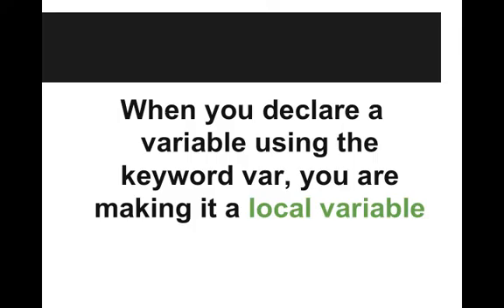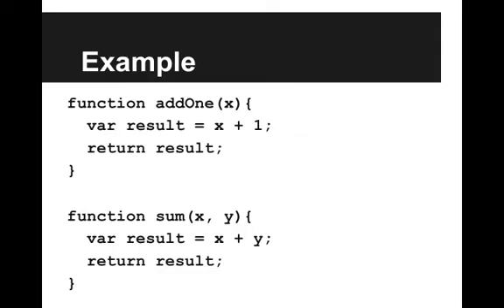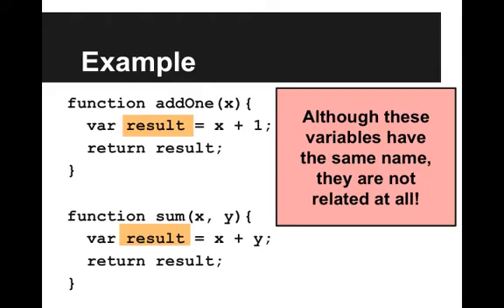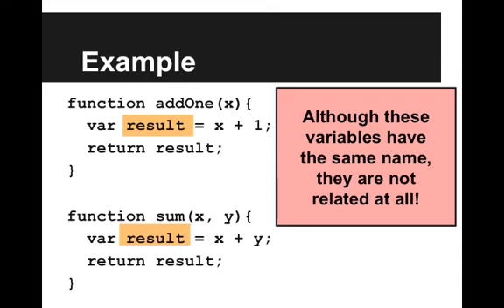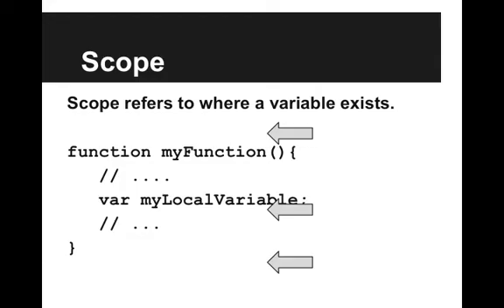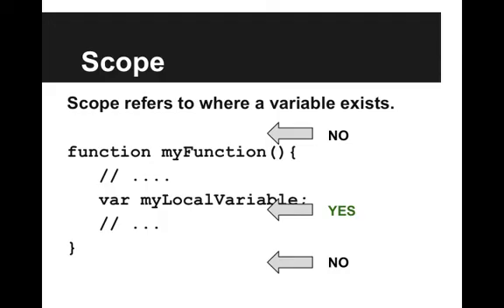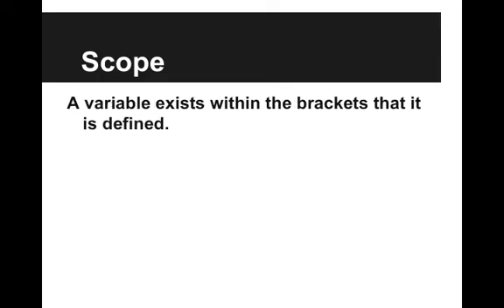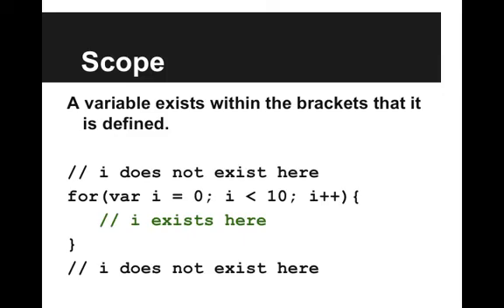Local Variables and Scope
We learn about where variables exist, local variables, and scoping.